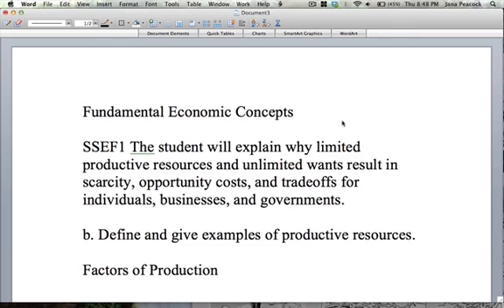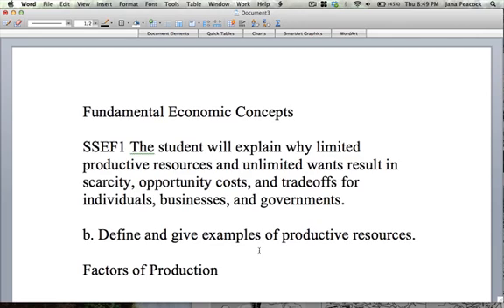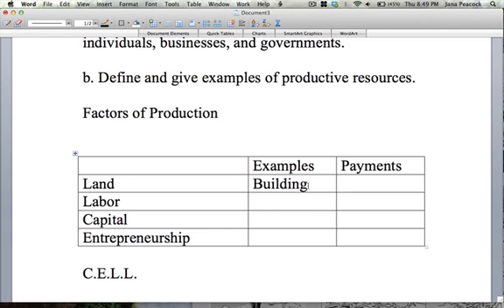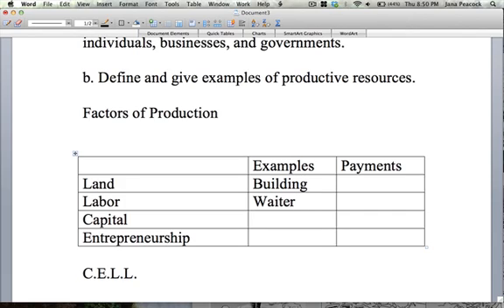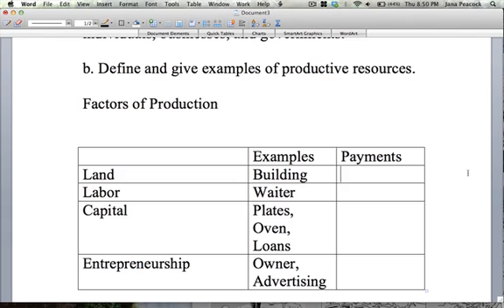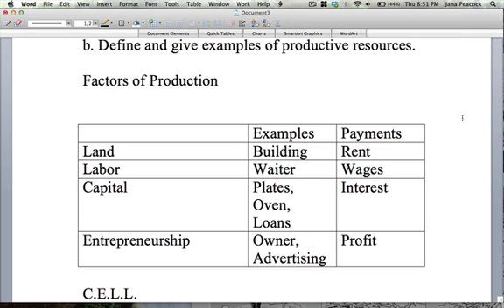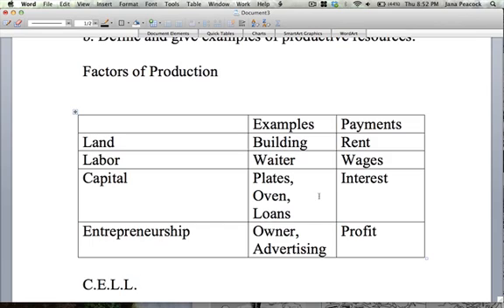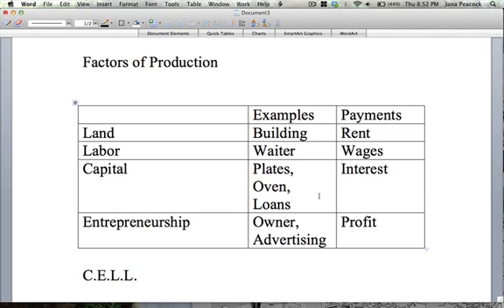SSEF1b: Productive Resources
Productive Resources